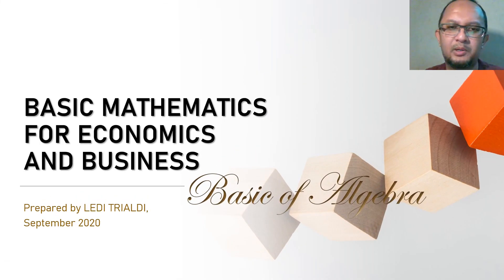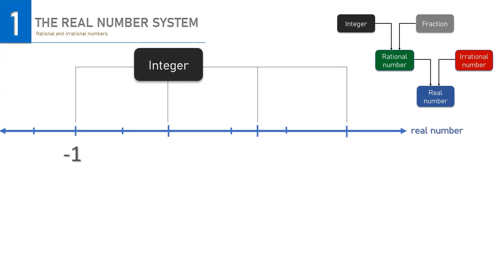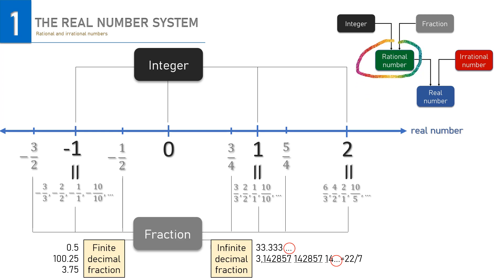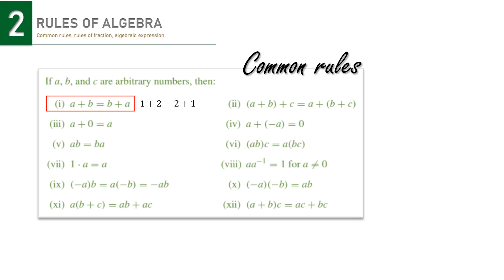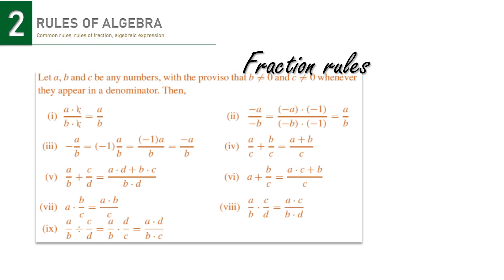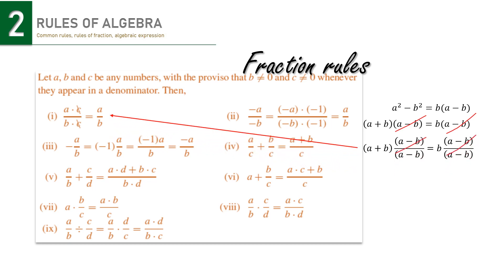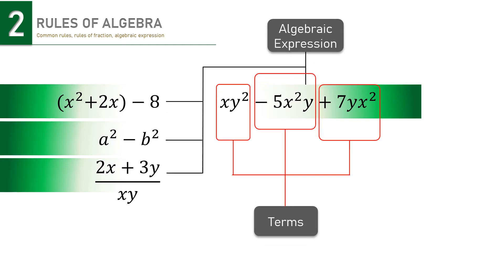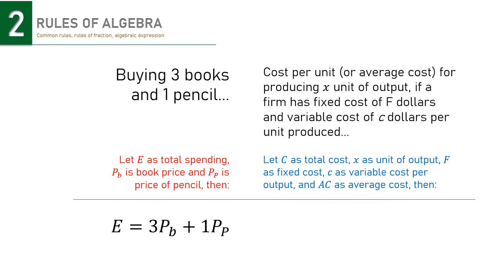Mathematics for Economics: Basics of Algebra, Part 1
Intro to further understanding of Algebra.

Correction: at min.3:28, the equation should be: -8+(x2 + 2x) = 0.
It's +2x, not -2x.

Sorry.